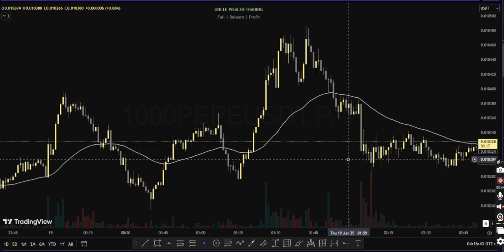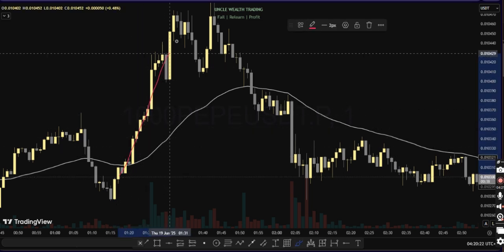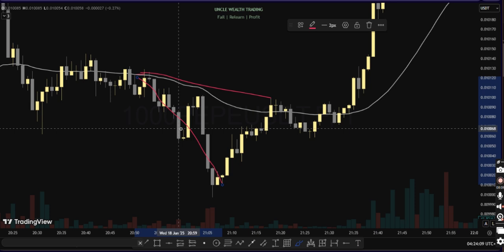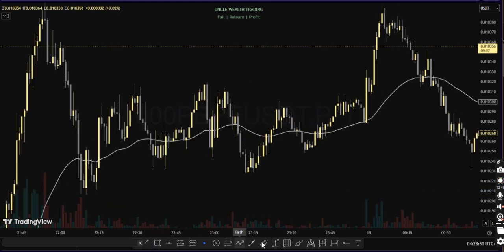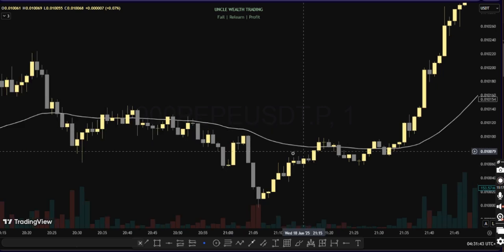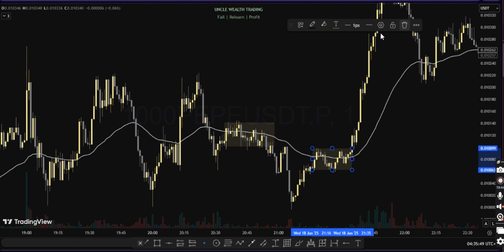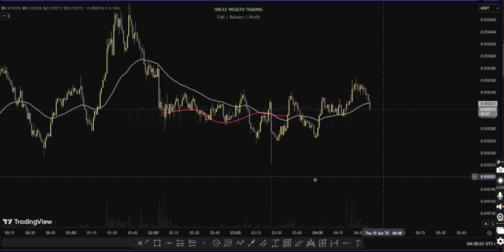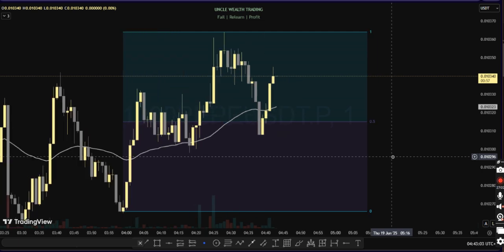EMA 50: African traders can use it like a pro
Are you tired of breakeven trades and confusing strategies?

This video will change the way you trade forever.

At Satoshi African Academy, we break down prolevel trading strategies for beginners across Africa — and today’s focus is the EMA 50.

✅ In this video, you’ll learn:

* How to spot strong trends using EMA 50 📈
* How to avoid bad trades in ranging markets 🛑
* The best candlestick patterns to time your entry 🔥

This EMA 50 method works for Crypto, Forex & Stocks, and helps you enter trades on time before the big move.

With this EMA 50 strategy, you’ll go from guessing to confidently trading the market like a pro.

📌 Watch till the end to get all tips clearly.

Welcome to Satoshi African Academy – where African beginners learn to trade crypto.

If you’re new to the world of crypto and want to build your knowledge from the ground up, you’re in the right place. We break down complex market concepts into clear, beginner-friendly lessons designed to help you understand how trading works—step by step. All the videos on this channel are here to teach and inspire you. They are not to guarantee you results.

This channel exists purely to educate. We do not offer financial advice. Every decision you make with your money is your responsibility. Trading involves risk, and profits are never guaranteed. Also, trading is probability dependent. In essence, your past performance is not a gurantee of your future results. Everyone’s trading journey is different, and while we share what works for us, your results will depend on your effort, experience, and how your handle ups and downs.

Trading crypto comes with real risks — sometimes you’ll win, other times you might lose. That’s just part of the game. Please learn at your own pace, and never risk money you can’t afford to lose. So please do your own research. If needed, consult a licensed financial advisor before acting on any information shared here. We are not liable for any gains or losses you experience. That’s the nature of this game, and we all need to respect it as a personal journey if you do choose to embark on it like other traders who later became successful.

But that commission will come at no extra cost to you. So when you use them, you're helping us spread crypto education and adoption across Africa, while encouraging other beginners around the world.

Thank you for being part of this journey with us! 💚